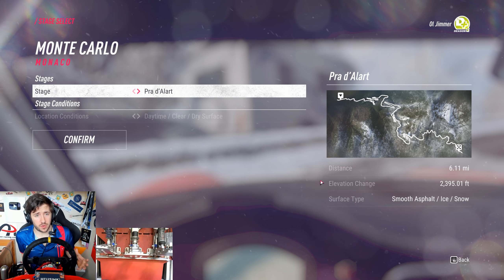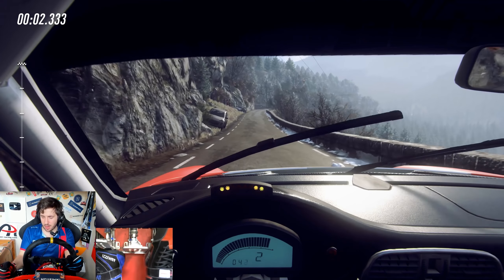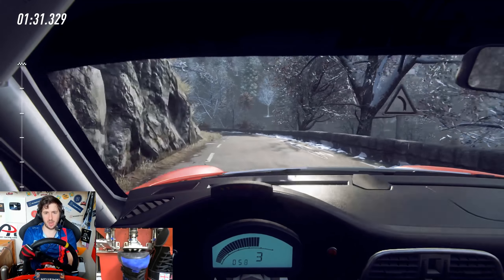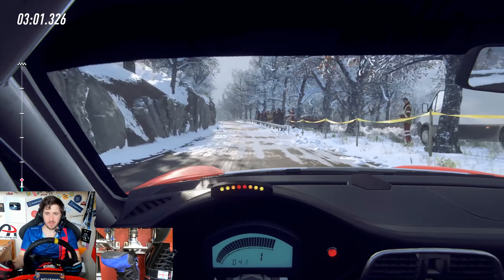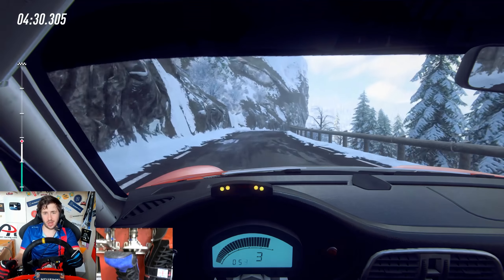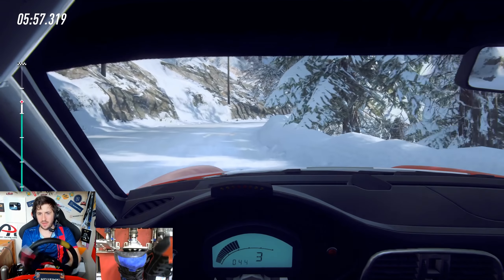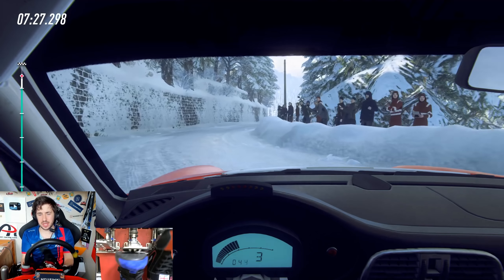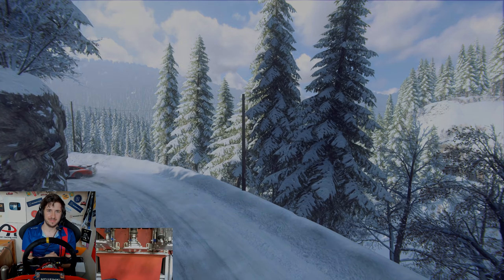This Might Be The Most Difficult Car & Stage Combo In Dirt Rally 2.0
In my opinion anyway.

Unit 3
Burnt Barns Farm
Ninfield
TN339LZ